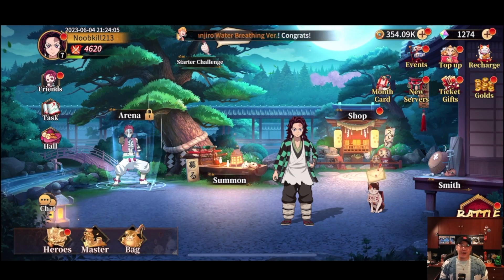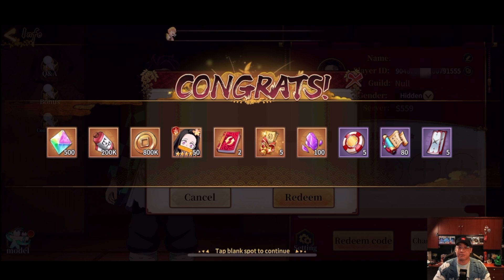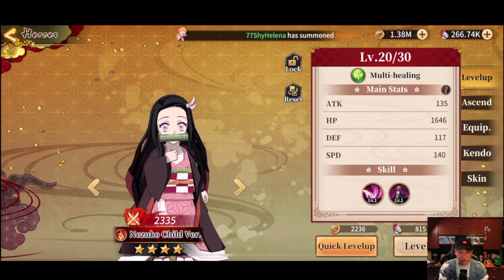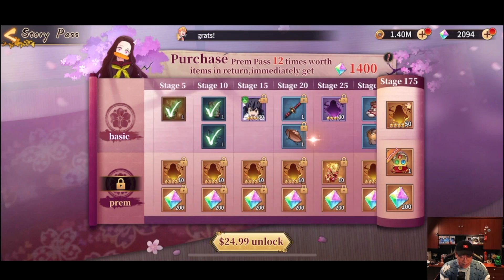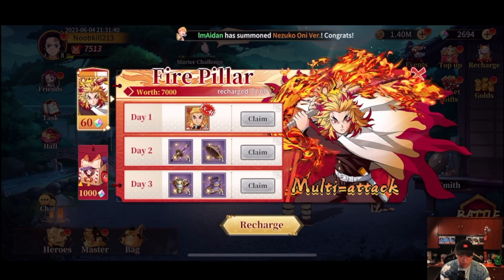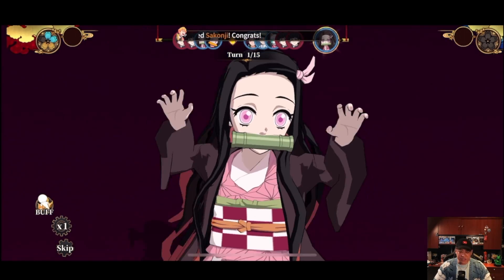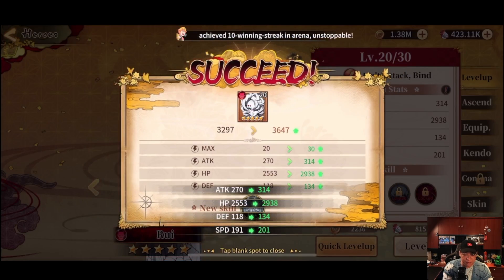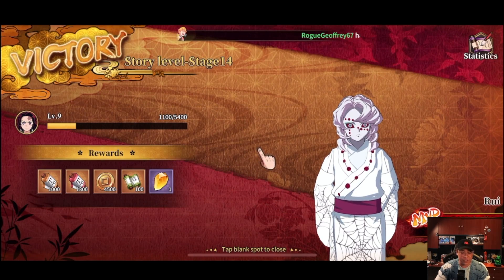FREE CODES FROM REDDIT!! DEMON SLAYER MOBILE RAGE OF KING EP 2!!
Thanks